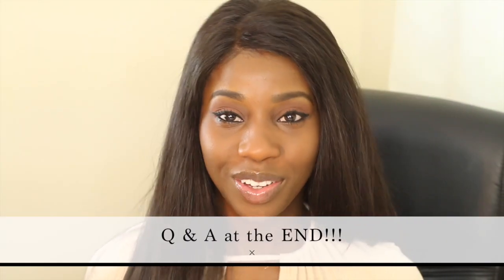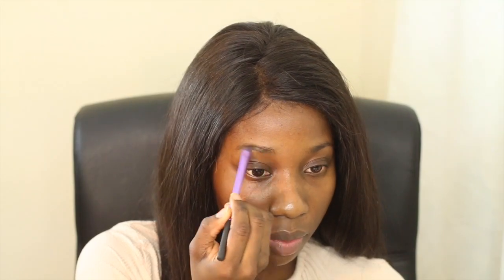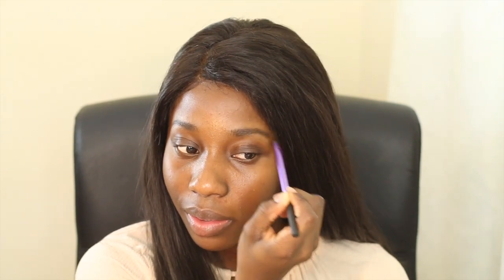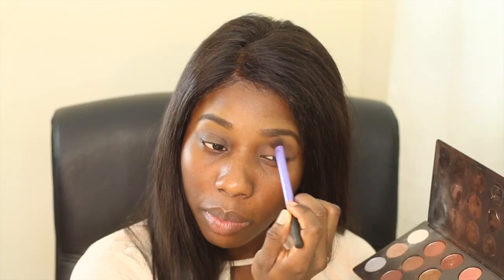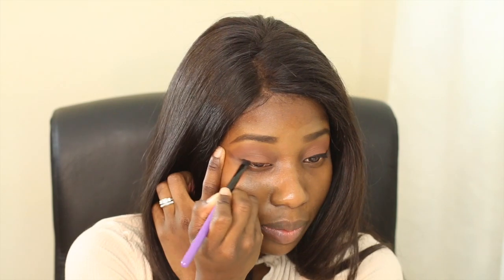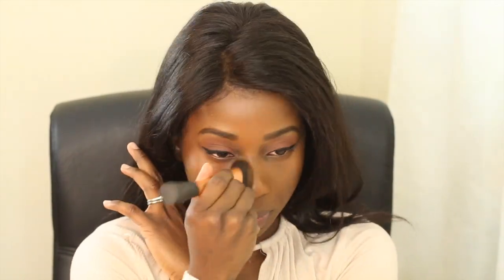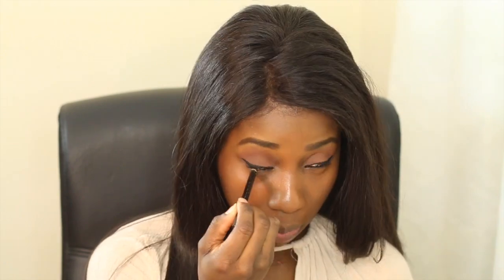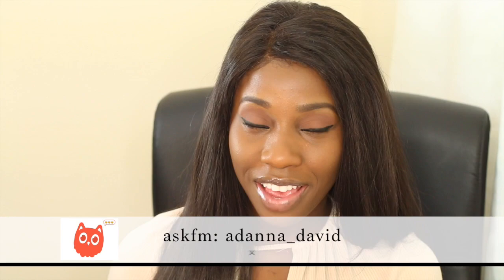SIMPLE EVERYDAY MAKEUP TUTORIAL | AdannaDavid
Hey Guys, in this video I'm showing how to achieve a Simple Everyday Makeup Tutorial in about 15 mins. I also did a Q & A at the end. Hope you enjoy it! xx

LIST OF PRODUCTS:

PRO CONCEAL AND CORRECT PALETTE
L'OREAL PARIS MAGA VOLUME MASCARA
VICTORIA'S SECRET CANDY BABY
MAC STUDIO FIX NW45
URBAN DECAY EYESHADOW PRIMER
MAC SWISS CHOCOLATE
MATCHMASTER FOUNDATION 8.5
INGLOT GEL LINER

We are always looking for great music to feature in our vlogs.